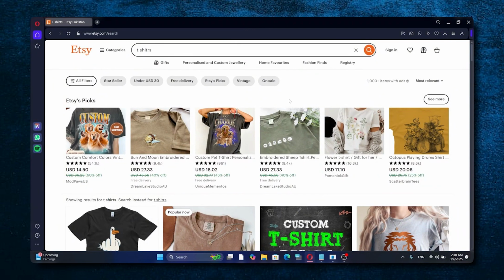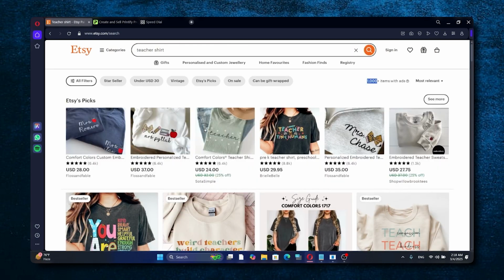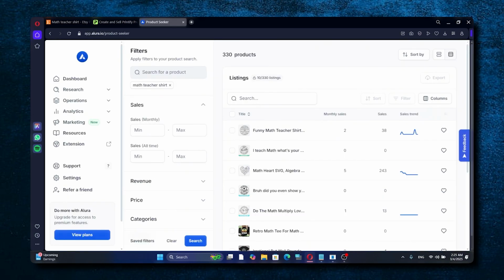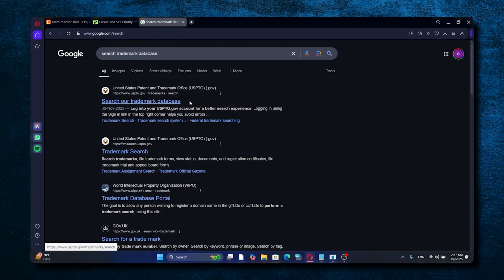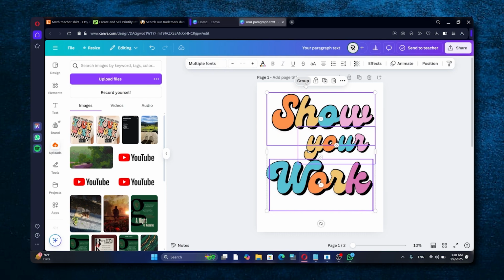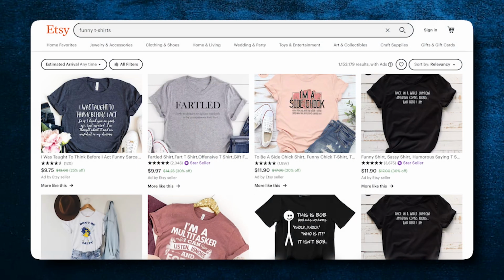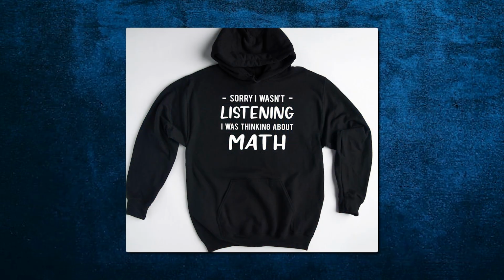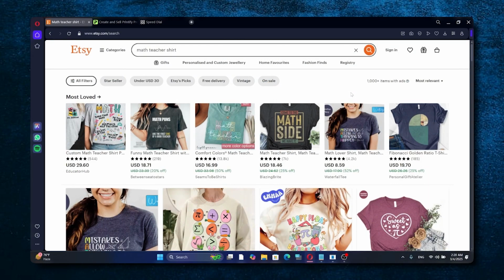How To Sell Shirts On Etsy Without Inventory (2026) ✅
Want to start an Etsy business but don’t want to hold any inventory? In this video, we’ll show you how to sell shirts on Etsy in 2026 using print-on-demand. Learn how to set up your Etsy shop, connect with POD suppliers, and start selling custom shirts without ever buying stock upfront. This simple business model lets you earn money online while focusing only on design and marketing!